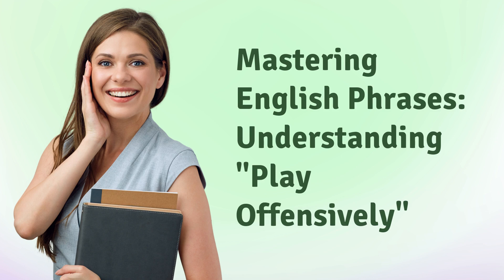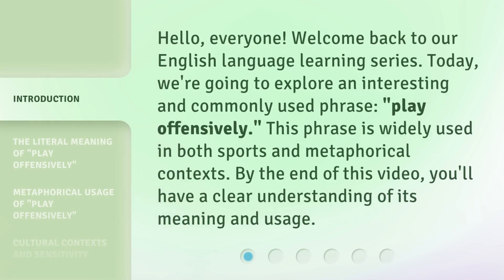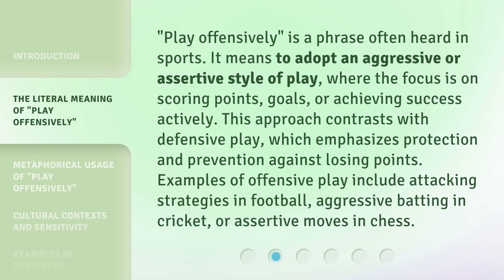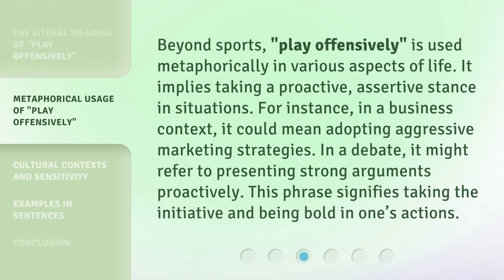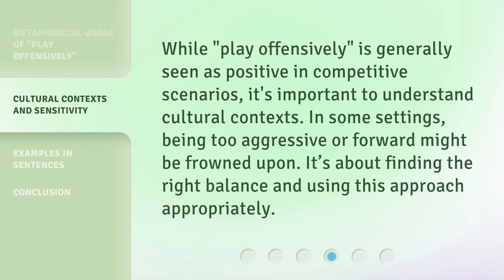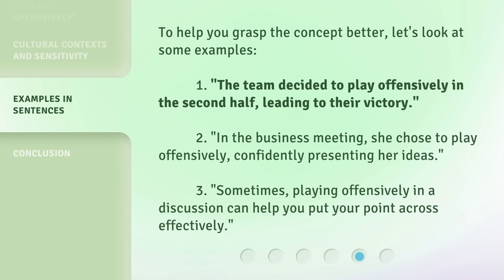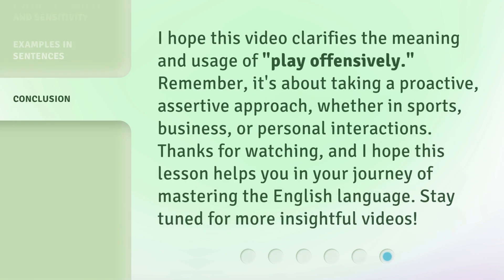Mastering English Phrases: Understanding "Play Offensively"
Mastering English Phrases: Understanding 'Play Offensively' • Unleash your English fluency by comprehending the meaning and usage of the phrase 'Play Offensively'. Enhance your language skills and express yourself confidently!

00:00 • Introduction - Mastering English Phrases: Understanding "Play Offensively"
00:31 • The Literal Meaning of "Play Offensively"
01:05 • Metaphorical Usage of "Play Offensively"
01:35 • Cultural Contexts and Sensitivity
01:57 • Examples in Sentences